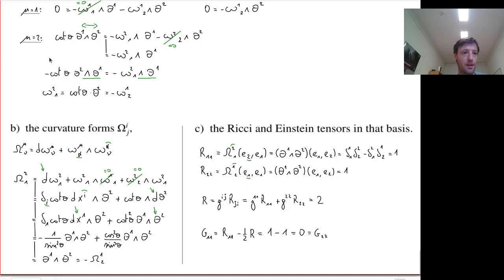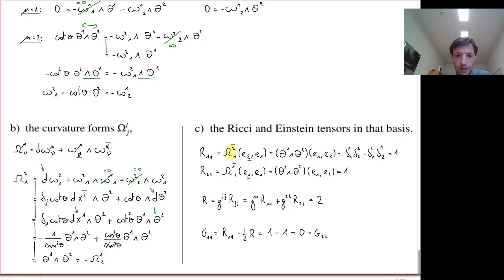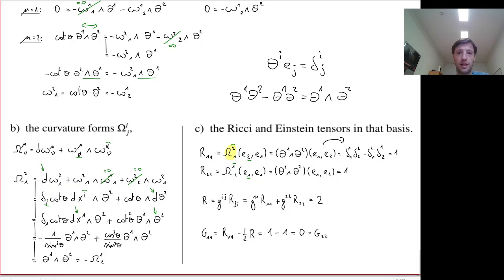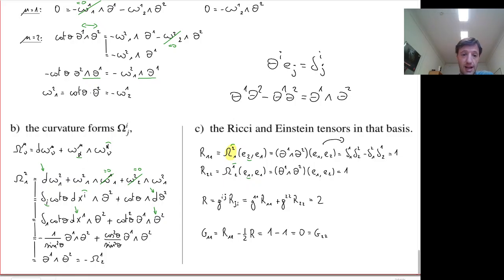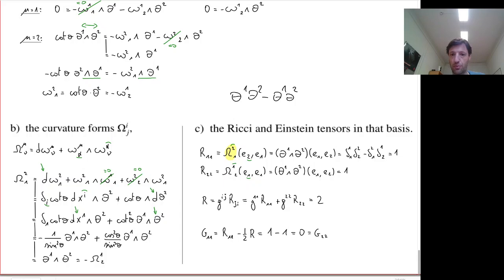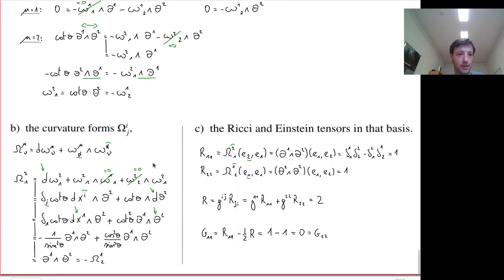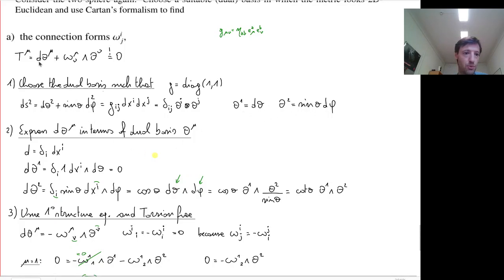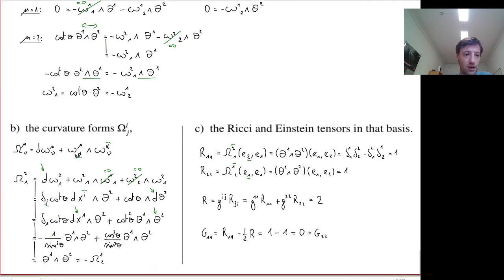GR exercise 9.3b: Cartan's formalism on a 2-sphere